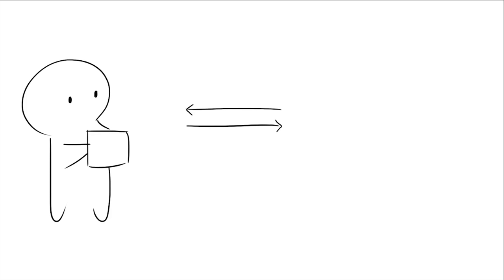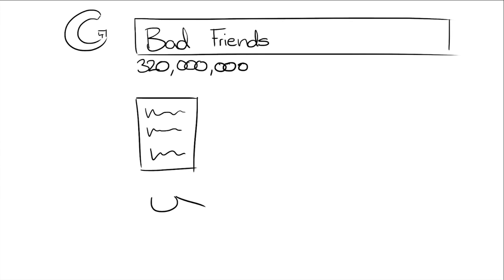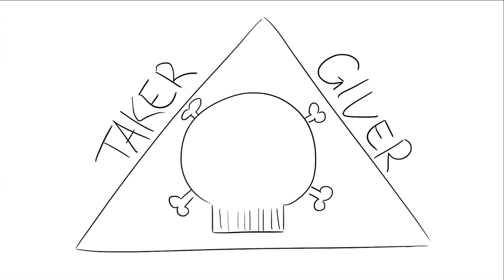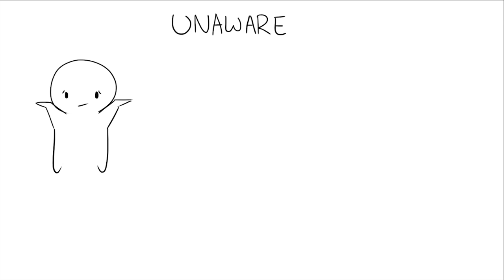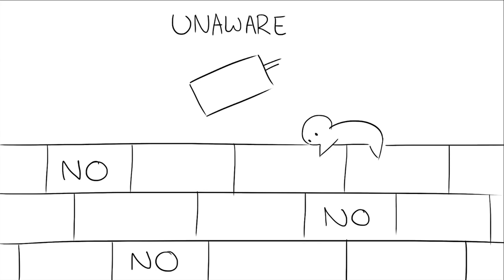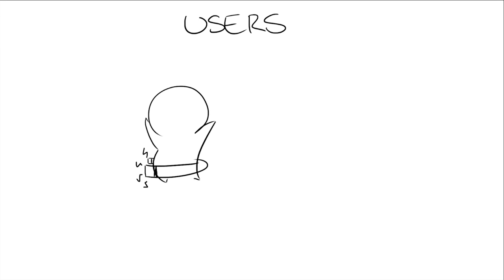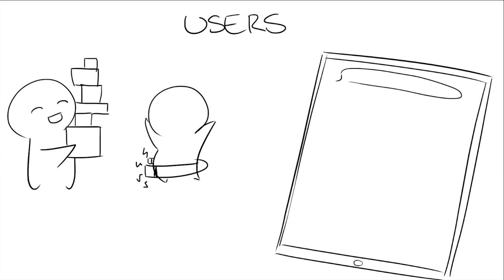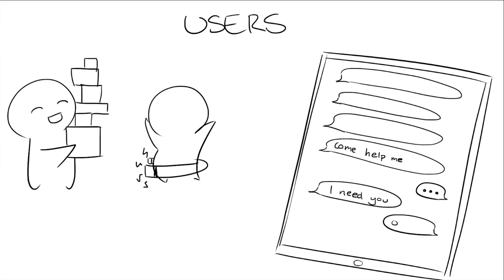Ways To Recognize Toxic Friendships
Could you be in a toxic friendship? Whether a taker or a giver, we've listed 3 of the worst kinds of toxic friends; Users, unaware and fakers. We've even included how to handle these kinds of friendships. If you recognise you or someone you know as one of these, let us know how you deal with bad friends in the comment section below.